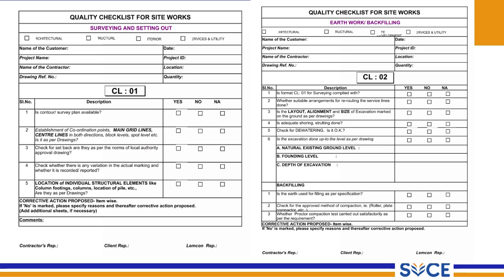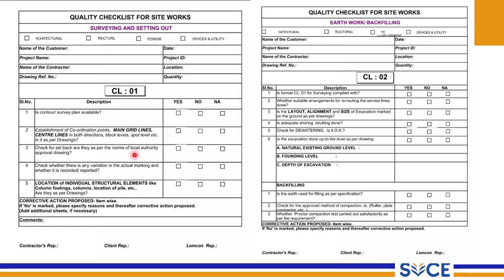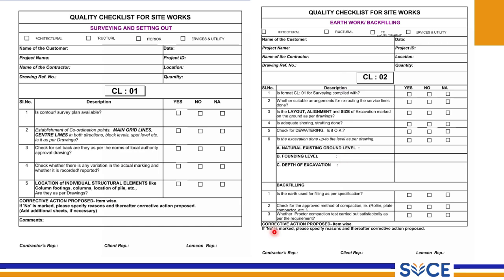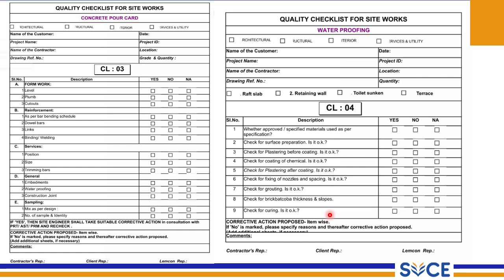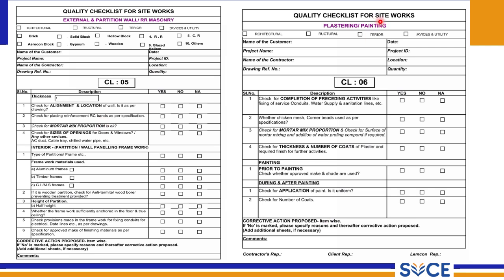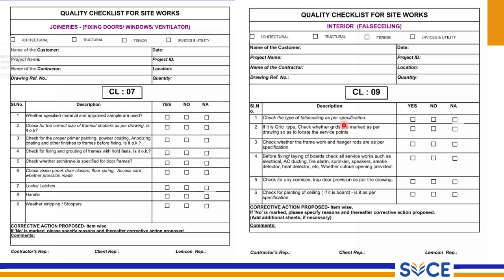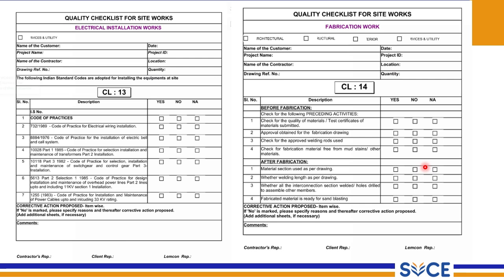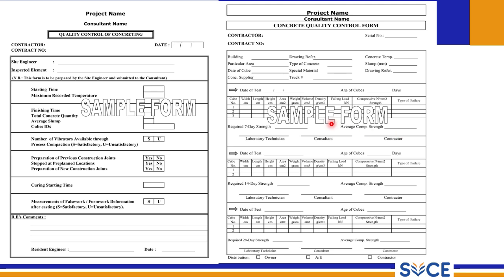CE22034_U2_3_Quality checklist in sites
Course Details: CE22034 – CONSTRUCTION QUALITY AND SAFETY MANAGEMENT
UNIT II - QUALITY ASSURANCE AND CONTROL

Course Instructor:
Mr. A. Vijay Vignesh
Assistant Professor
Department of Civil Engineering, SVCE